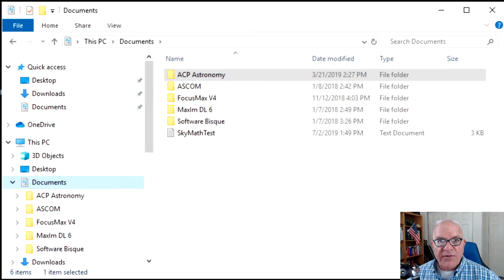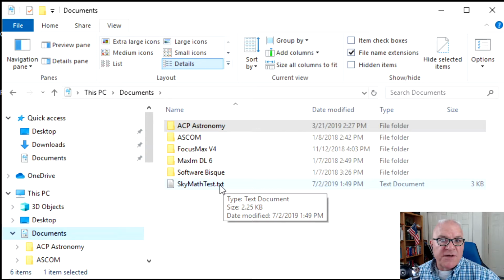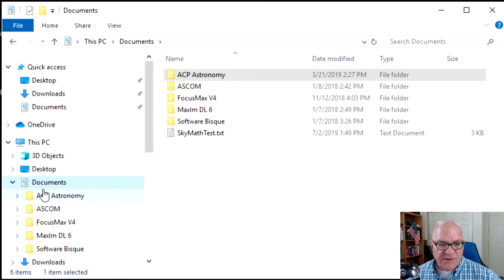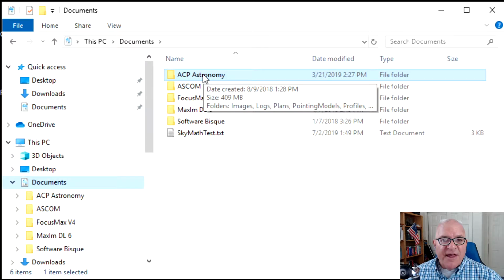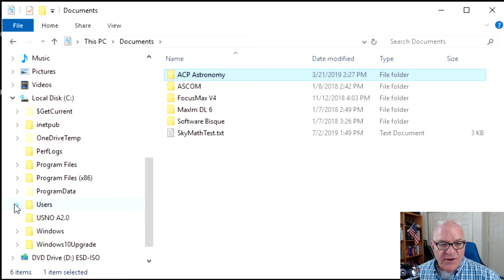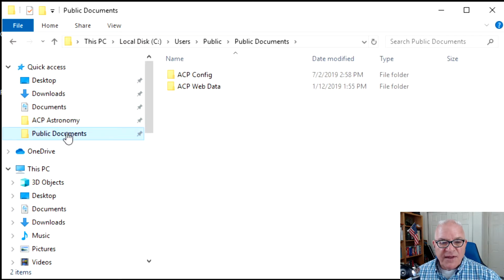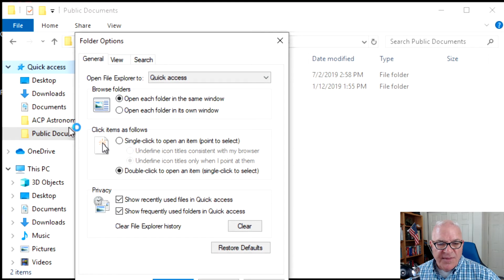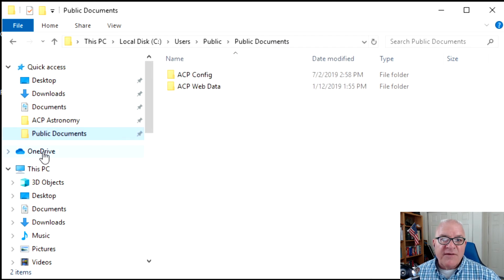Tips on Using the Windows File Explorer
Some tips on using the Windows File Explorer's Quick Access and other features that will make working with ACP Expert easier.